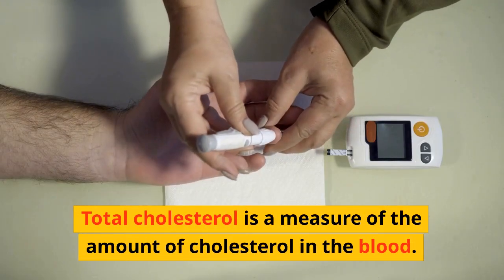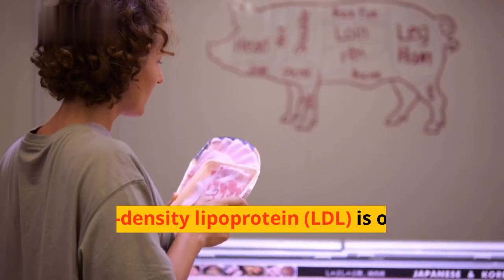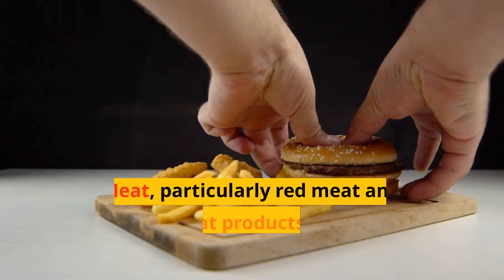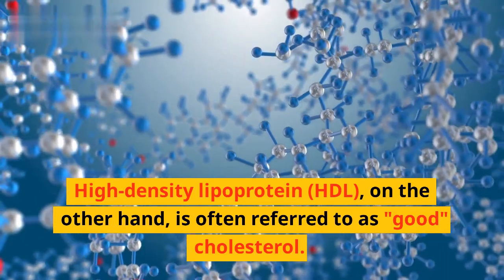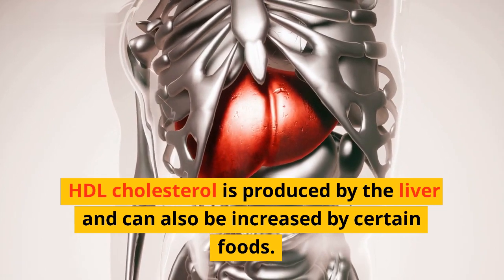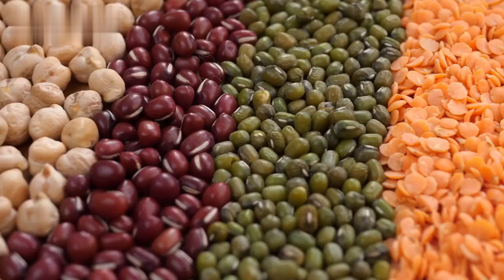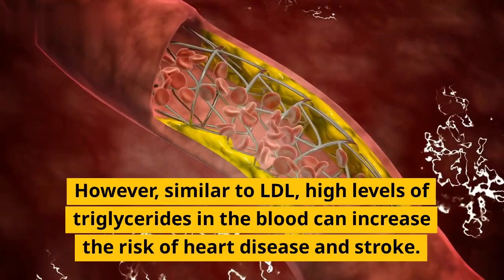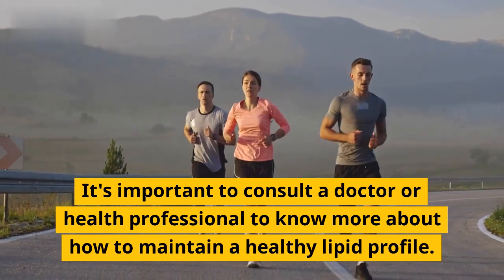How to interpret your lipid profile?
In this video, we break down the meaning of the different components of a routine blood lipid profile and what the normal values are. We also take a look at which foods can help lower or raise these specific components to help you understand and manage your cholesterol levels.